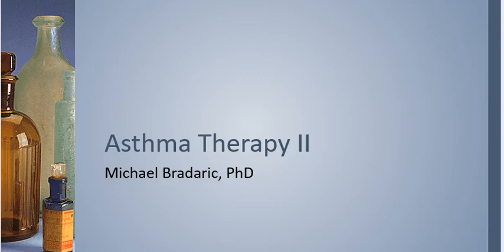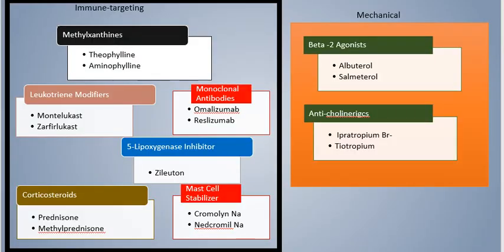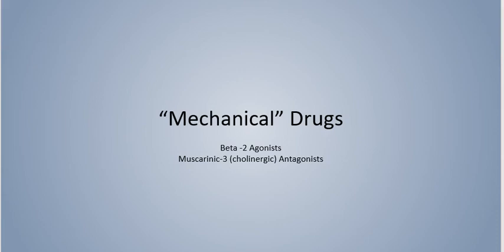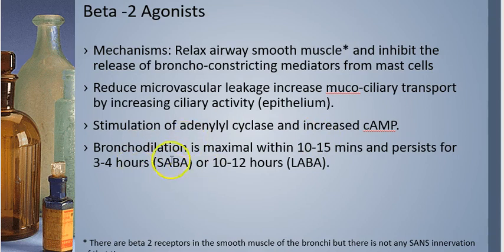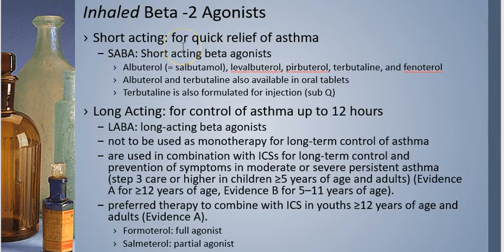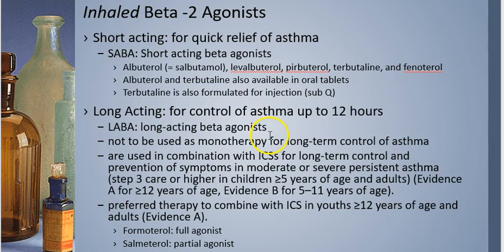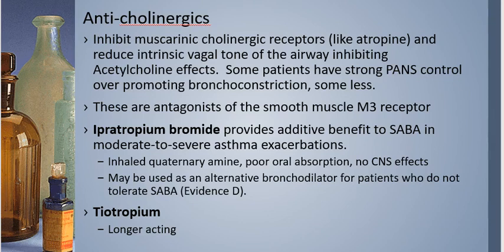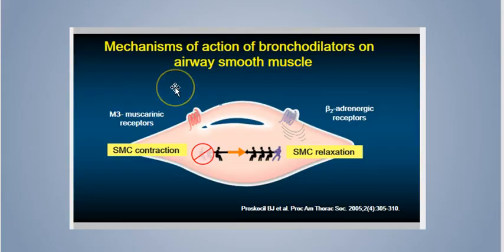Asthma case2 video1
Asthma Case 2